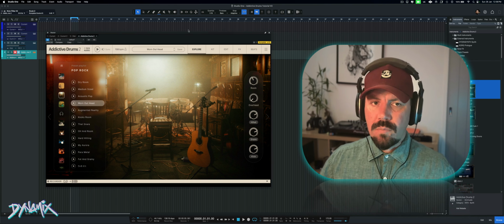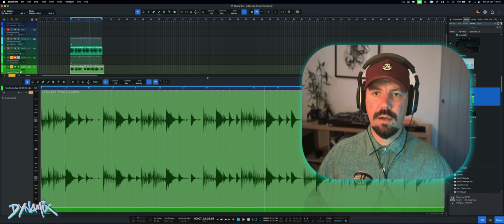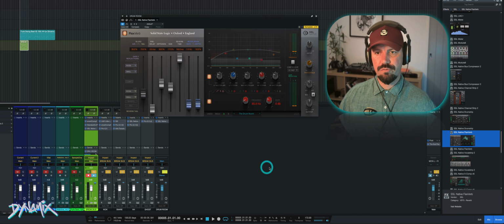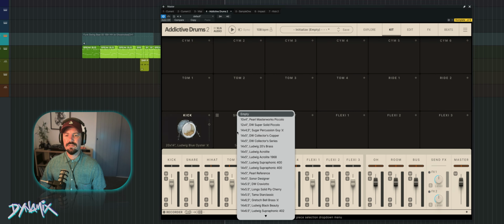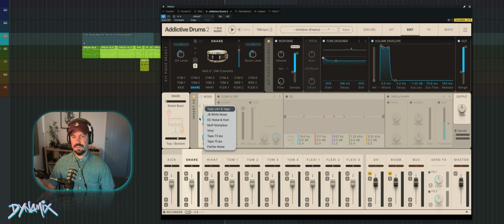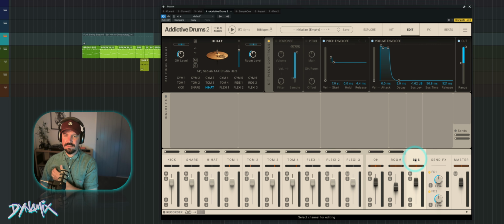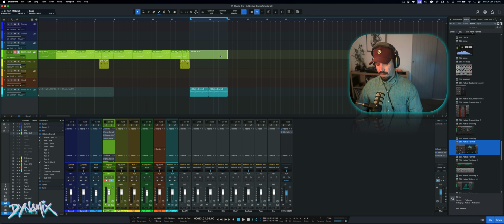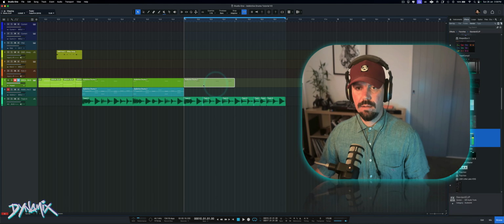How to Create Drum & Bass Breaks | XLN Audio Addictive Drums 2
Hey, it's Dynamix! Dive into this detailed tutorial where I show you how to create explosive Drum & Bass breaks using XLN Audio Addictive Drums 2. This video is perfect for producers at any skill level who want to enhance their DnB tracks!

PART 1: Slowing Down to Speed Up I start by crafting a break at a slower tempo. Watch me bounce out the break, pitch it up in a sampler, and chop it up again while applying some cool processing techniques. You'll learn how to make your breaks crisp and impactful.

PART 2: Amping Up the Tempo Then, we'll pick up the pace, working at DnB tempo directly within Addictive Drums. I’ll show you how to build powerful drum sequences that truly capture the essence of Drum & Bass and how to bounce the final break, making it track-ready.

Key Features:

Hands-on tutorial with Addictive Drums 2 for DnB.
Tips on pitching and processing drums.
Techniques for creating high-energy breaks at true Drum & Bass tempo.
and sign up to my email list for exclusive offers coming in the near future you won't want to miss out on!

0:00 - Intro
1:58 - Intro to Addictive Drums
4:32 - PART 1: Break Selection
7:43 - Processing
12:34 - Pitching the break
14:14 - Chopping the break
15:36 - Routing
19:17 - Write a break
20:02 - Processing
25:29 - A-B Comparison
27:09 - Drum Patterns
29:50 - Layering
37:30 - PART 2: Direct out of Addictive Drums
38:15 - Kit from Scratch
44:55 - Processing
55:40 - Parallels
1:00:05 - Build Break
1:12:40 - Routing & FX
1:25:19 - Record Break
1:26:46 - Cut change Break 1 vs 2
1:28:26 - Summary
1:28:59 - Sketch Example
1:29:55 - Outro